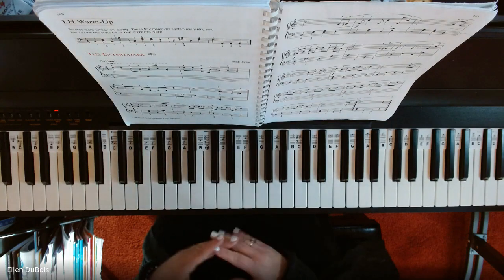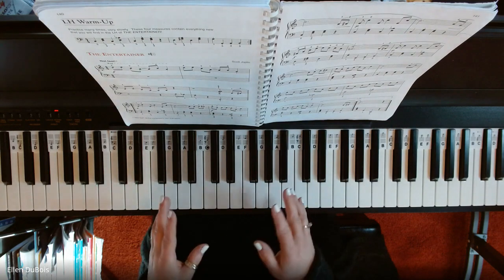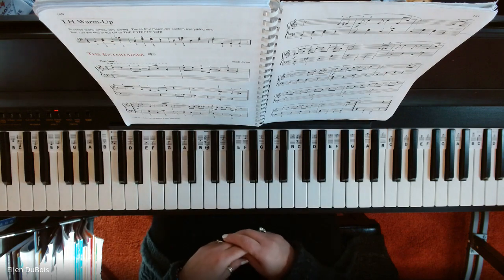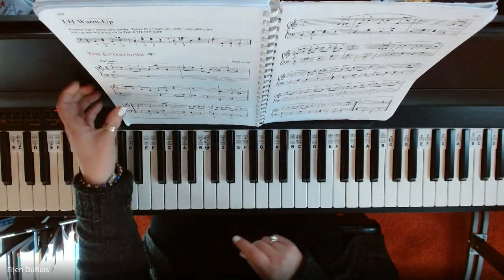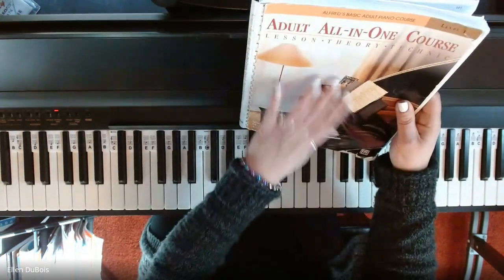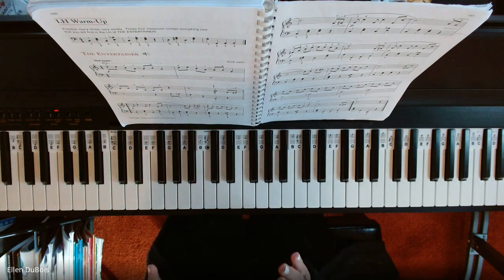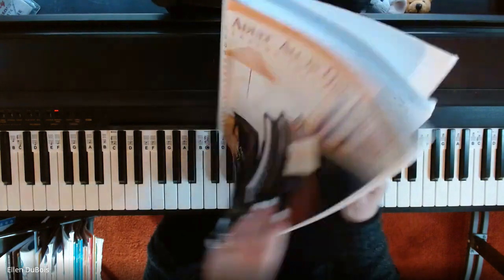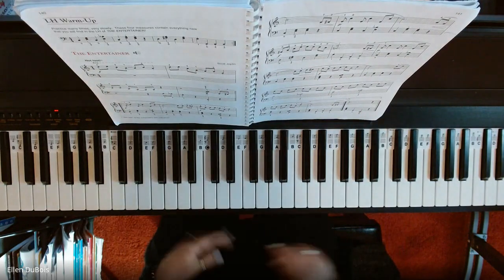Learn to play The Entertainer! Alfred's Level One Book 1